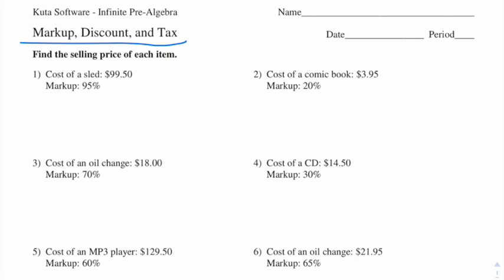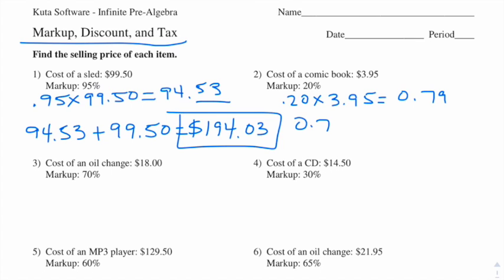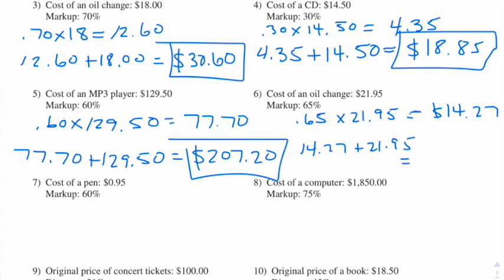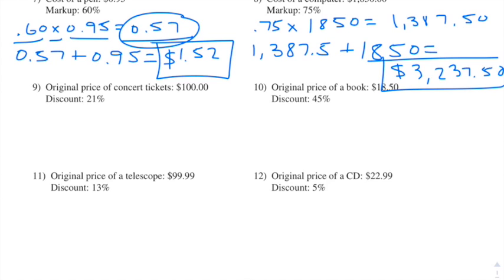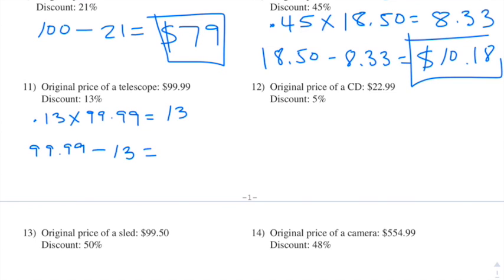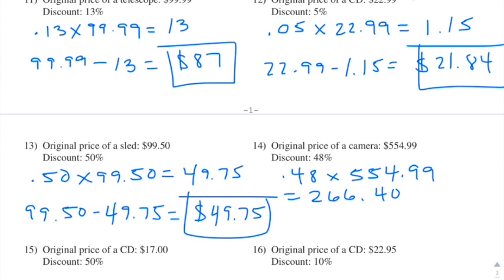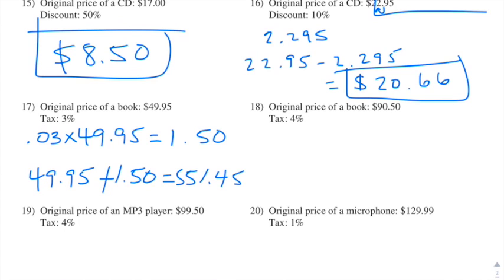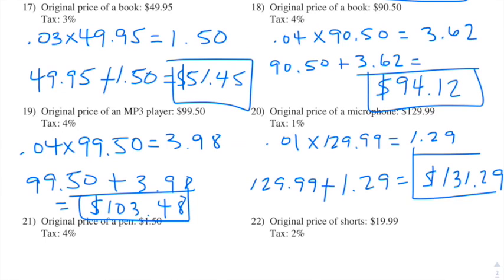Markup, Discount, and Tax (Easy)